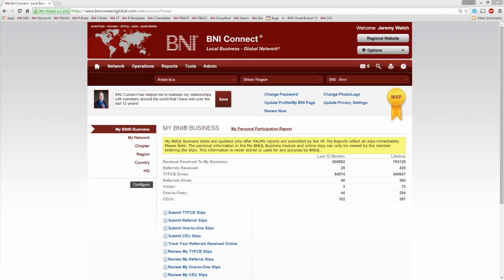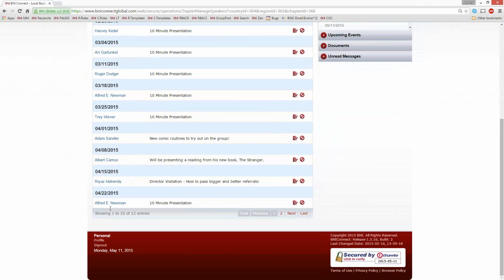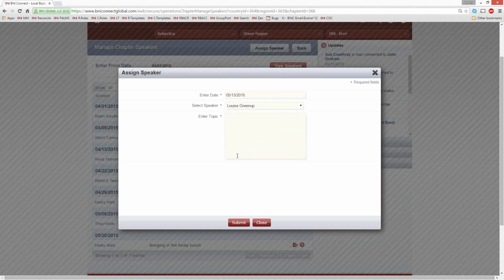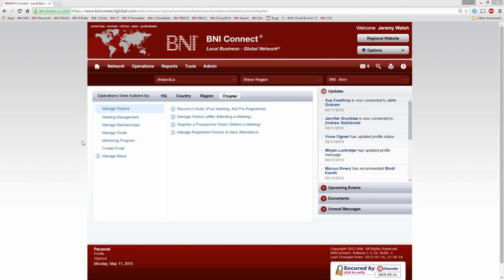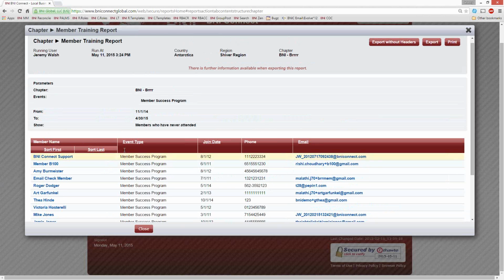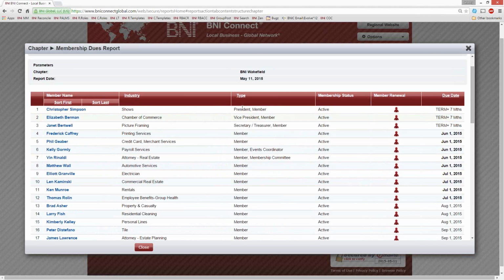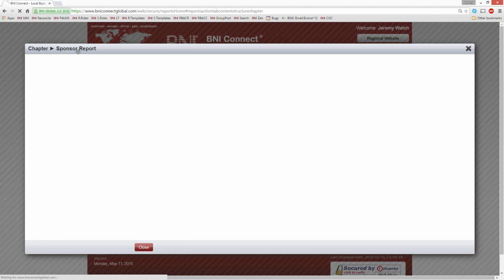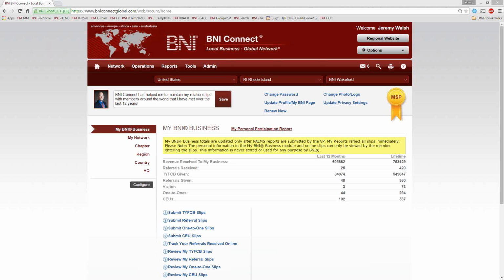*Special* BNI Connect for Secretary\Treasurers - May 11, 2015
Topic: *Special* BNI Connect for Secretary\Treasurers
Length: Approximately 45 minutes